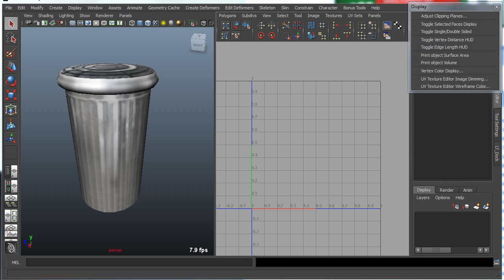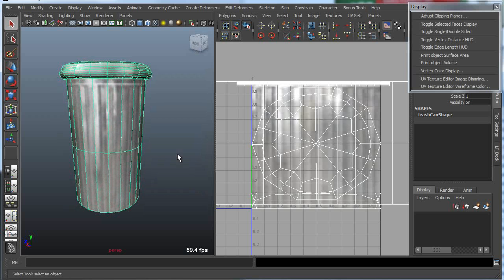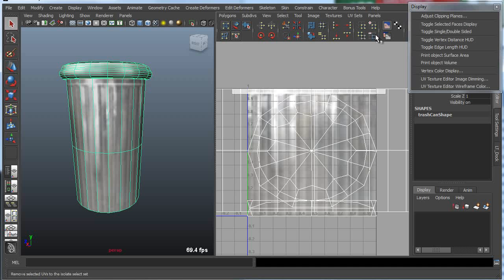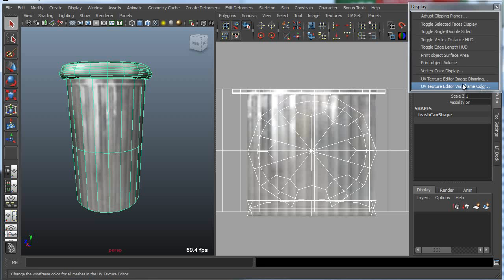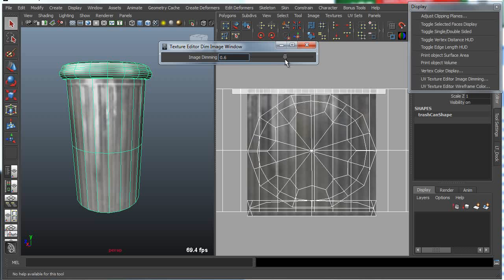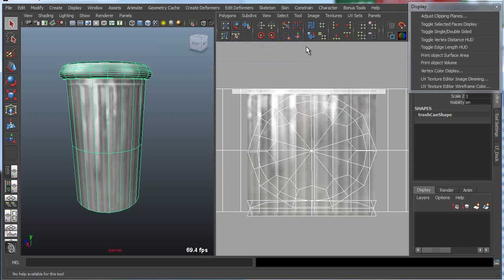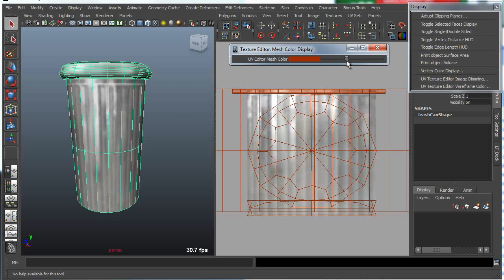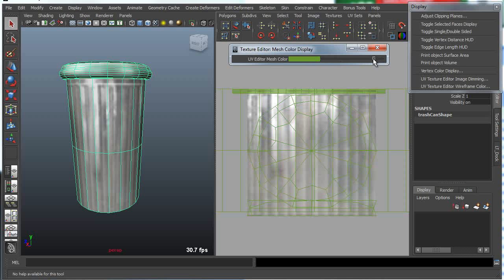Maya Bonus Tools - UV Editor Display